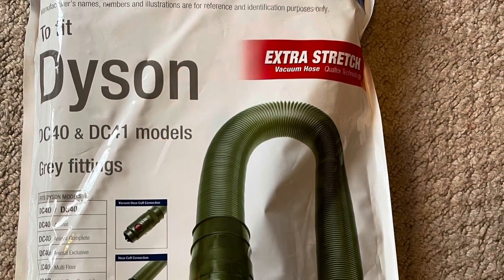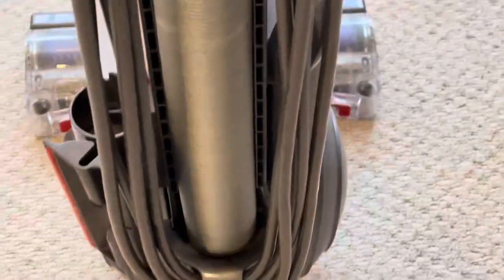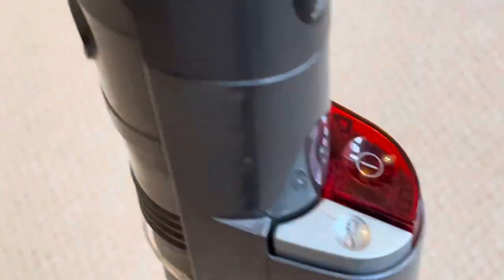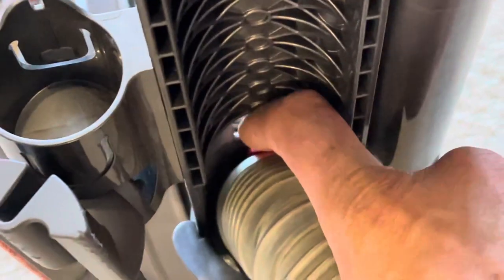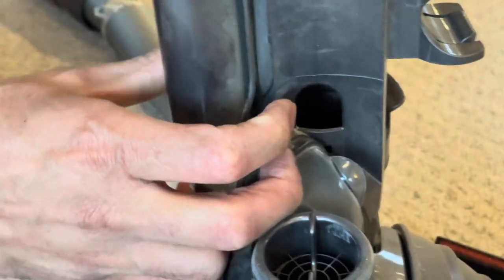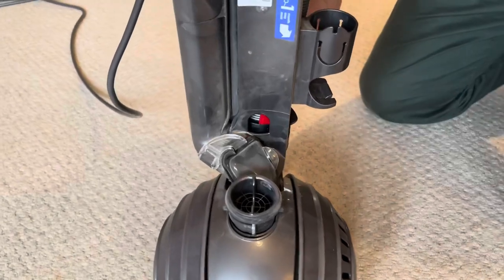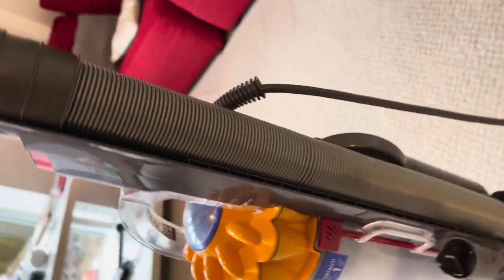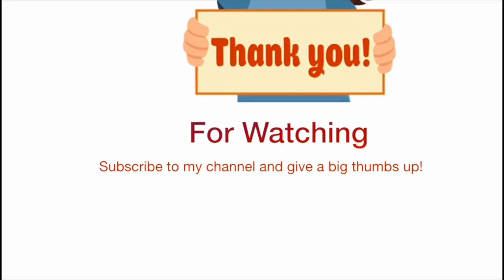How to replace Vacum hose Dyson DC 40 and DC 41